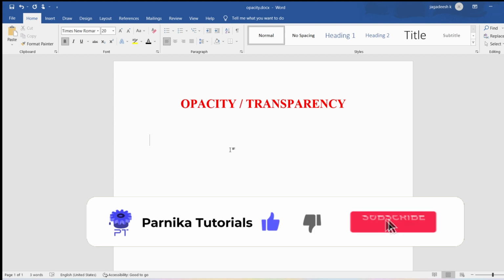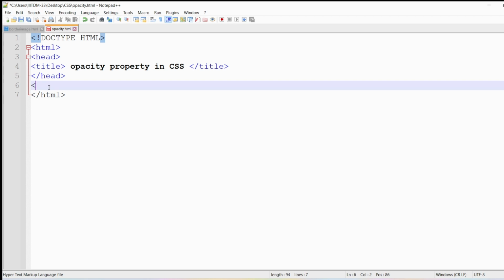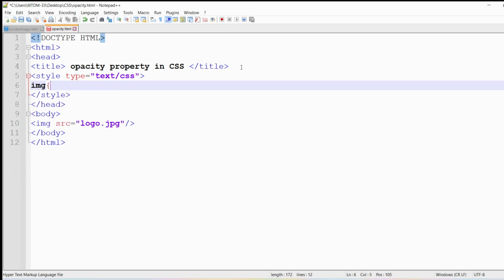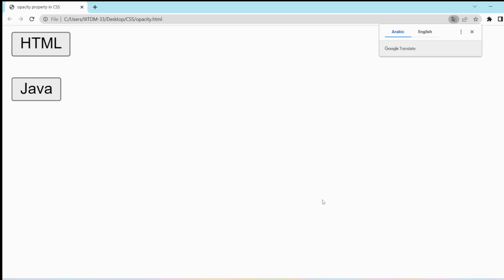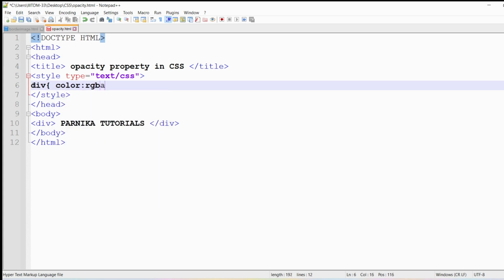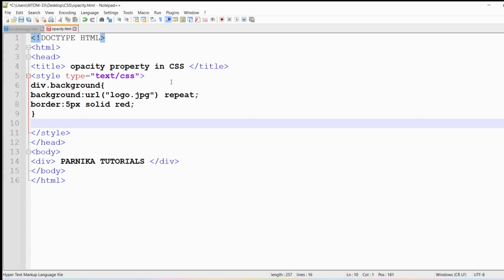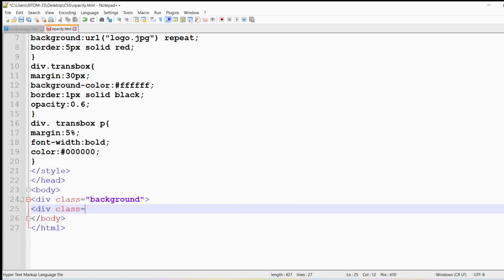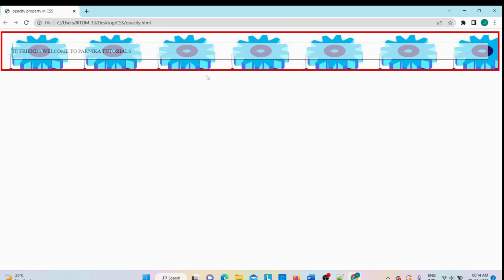Opacity or Transparency Property in CSS | CSS Course for Beginners | Parnika Tutorials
In this video, we'll learn about the opacity or transparency property in CSS. We'll use it to create a simple effect that will make one element appear partially hidden behind another.

If you're new to CSS, this is a great video to watch! In this tutorial, we'll cover the basics of the opacity and transparency property, and use it to create a simple effect that will make one element appear partially hidden behind another.

By the end of this video, you'll know how to use the opacity property in CSS to create a simple effect that will make one element appear partially hidden behind another. So watch and learn!

The opacity property specifies the opacity/transparency of an element.
The opacity property can take a value from 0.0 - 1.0. The lower the value, the more transparent.

Transparency using RGBA
If you do not want to apply opacity to child elements, like in our example above, use RGBA color values.